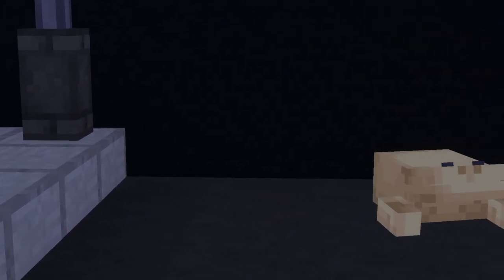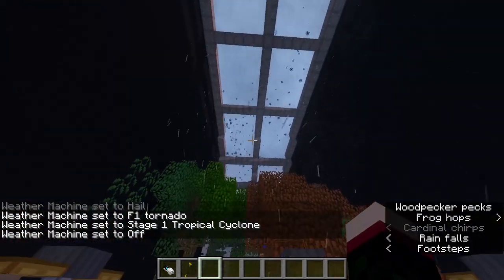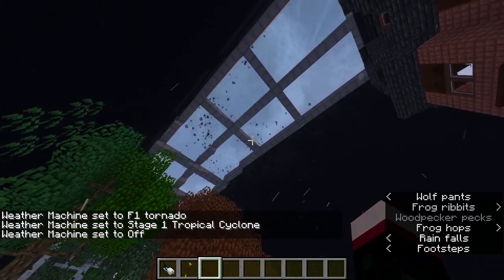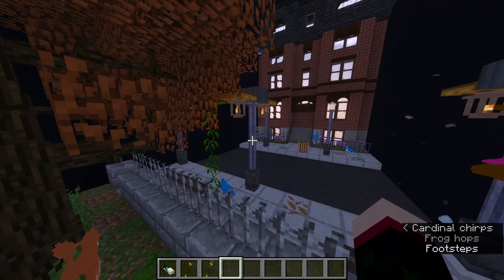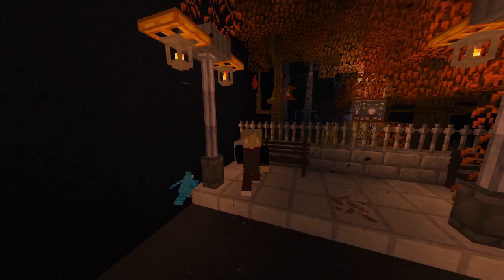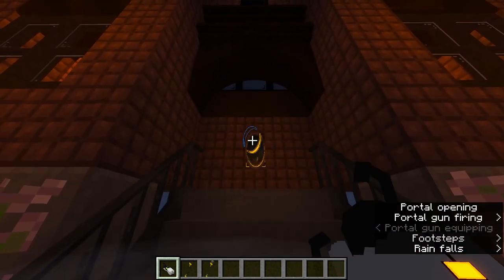BOSTON Brownstones: Historical Architecture Through MODDED Minecraft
In this video I begin a new series were I recreate a piece of architecture from somewhere unique or historical in the real world in modded Minecraft! My first build is a row of brownstone houses from Boston.
Timestamps:

0:00 Series Intro
3:47 Project Start